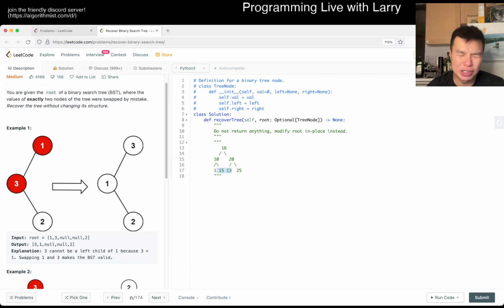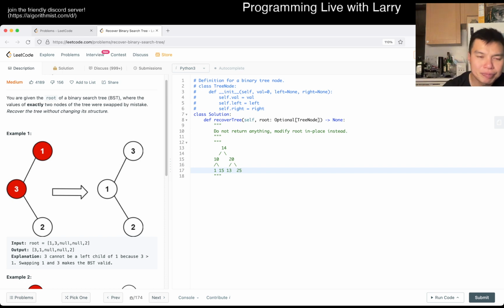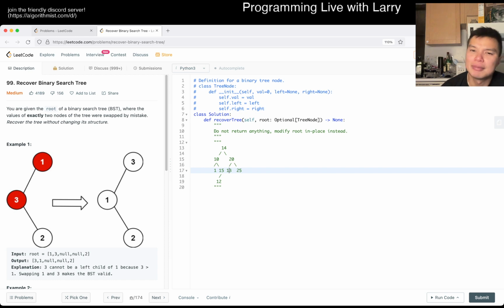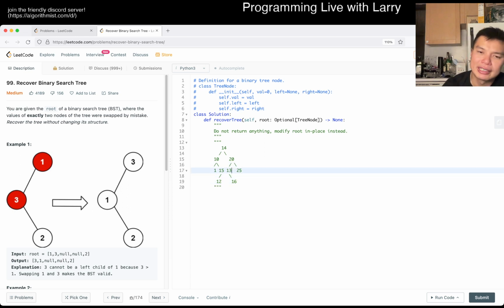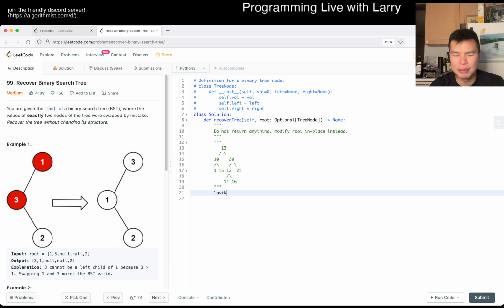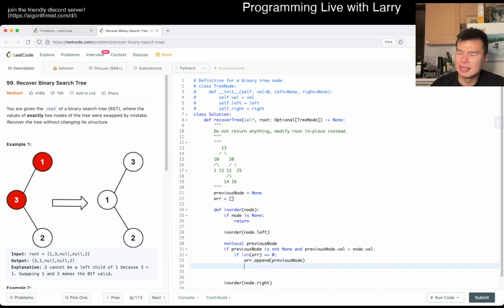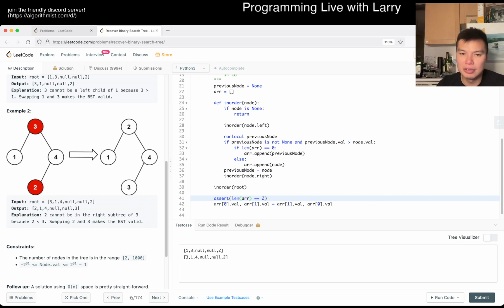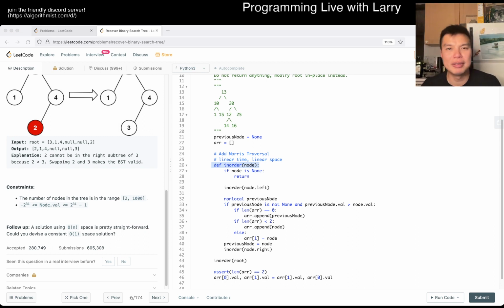Daily Leetcode #749: Apr 19, 2022 - 99. Recover Binary Search Tree